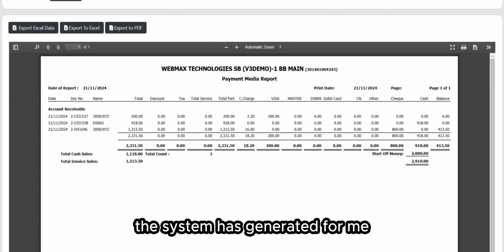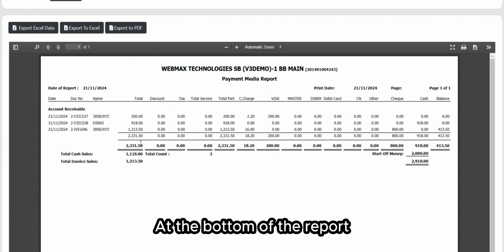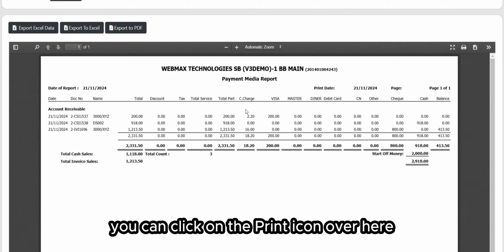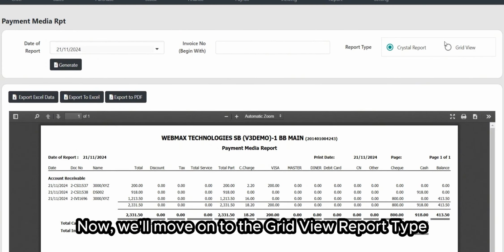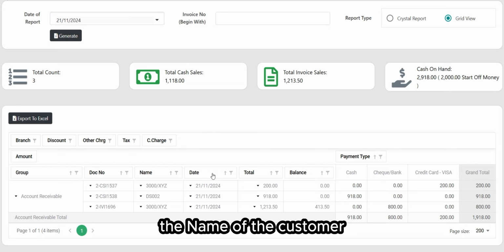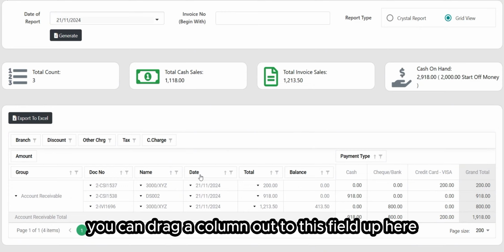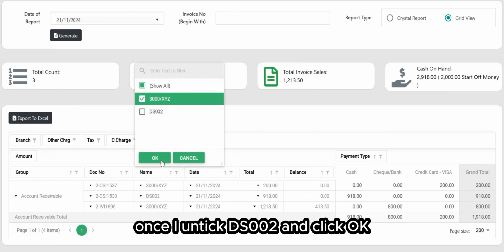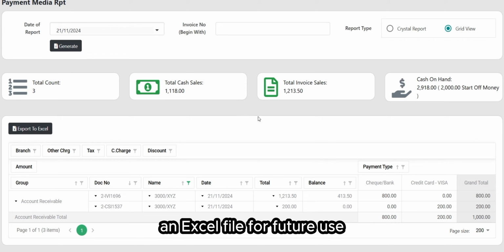(ENG) Payment Report - Payment Media Report (Webmax ERP System) (V3)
In this video, we're going to be taking a look at the features of the Payment Media Report Module in the Webmax ERP System and how to use them.

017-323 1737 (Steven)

00:00 Intro
00:25 Crystal Report
02:06 Grid View